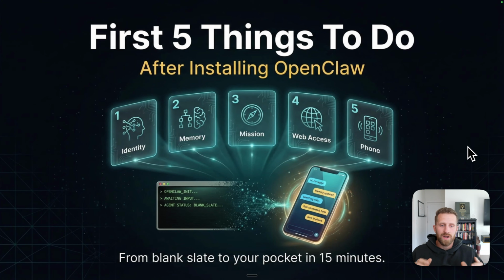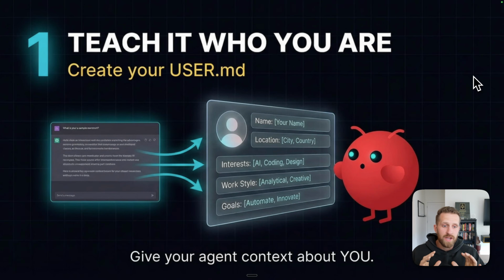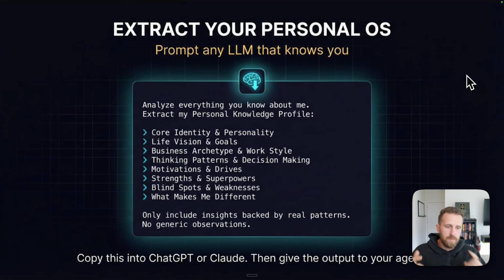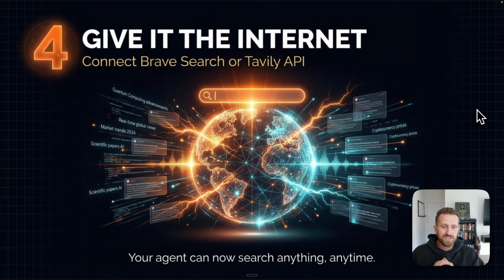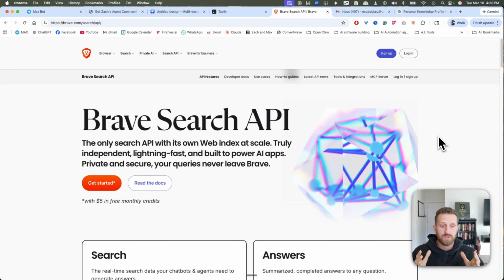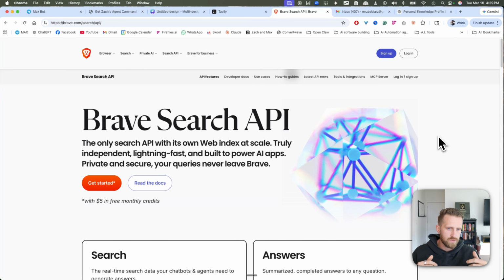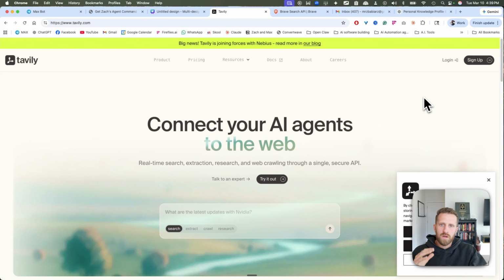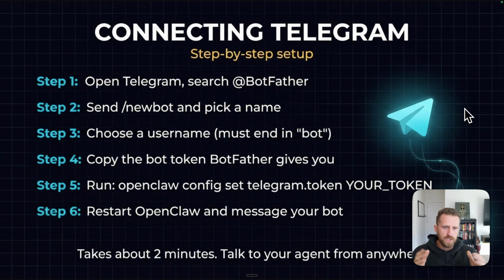New to OpenClaw? Watch this asap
🎁 👇Grab the FREE Agent Command Kit

You just installed OpenClaw. Congrats. Now what?

After spending countless hours tinkering, breaking things, and figuring out what actually matters, I'm giving you the 5 things I wish I knew from day one. These build a strong foundation so your AI agent actually works FOR you instead of just... existing.

1. Teach your agent who you are (hack using ChatGPT/Claude)
2. Set up memory so it never forgets
3. Create a mission statement together (I share mine)
4. Give it web access (Brave Search / Tavily API)
5. Connect it to your phone via Telegram

Chapters:
0:00 Intro - You installed OpenClaw, now what?
0:30 Quick security note + sleep mode tip
1:00 #1 - Teach your agent who you are
1:50 The ChatGPT/Claude hack to extract your Personal OS
2:30 #2 - Set up memory so it remembers everything
3:15 Advanced memory (vector memory video)
3:40 #3 - Create a mission statement (SOUL.md)
4:20 Our mission statement (Zach + Max)
5:10 #4 - Give it web access (Brave Search / Tavily API)
5:45 How to set up Brave Search API
6:10 Tavily as an alternative
6:30 #5 - Connect to Telegram
6:50 Step-by-step Telegram setup
7:20 Wrap up + what's next